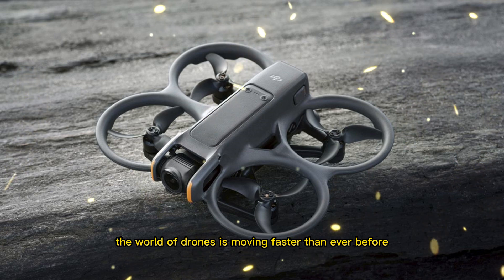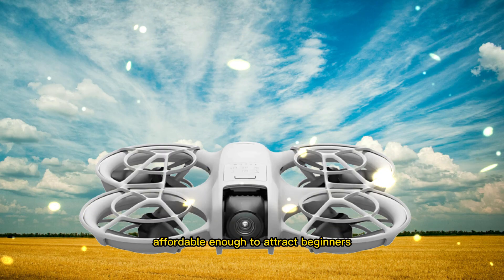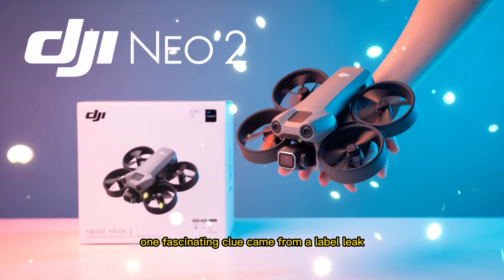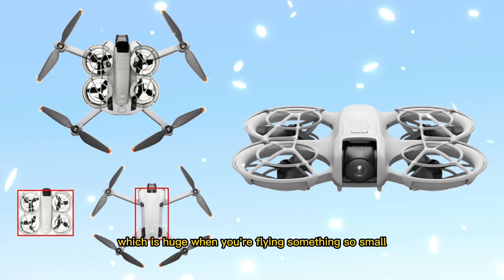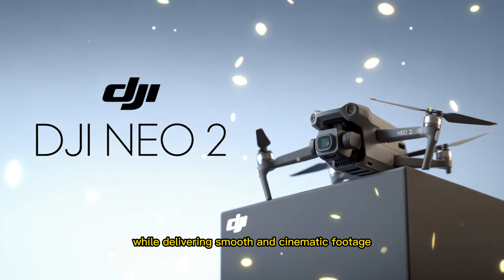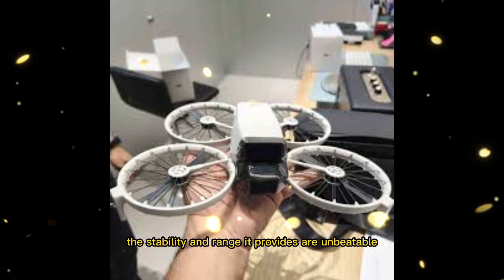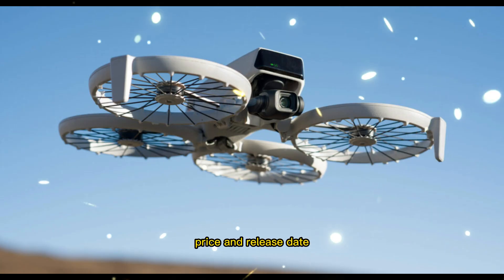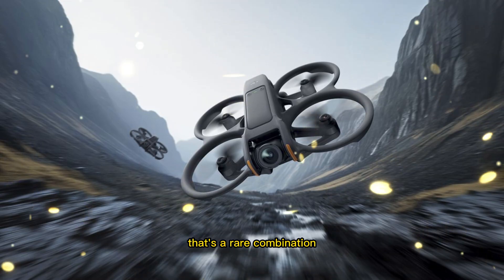Top Drone Expert Reveals DJI NEO 2's Game Changing Features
Meet the DJI NEO 2, a drone that’s redefining what small drones can do. DJI has officially taken things to the next level — combining power, precision, and AI intelligence in a body smaller than ever before. From 8K video recording and advanced obstacle sensing to smart flight stability and real-time AI tracking, the DJI NEO 2 isn’t just an upgrade — it’s a revolution in the sky. In this video by Technology Review, we explore how DJI managed to shrink such massive power into such a portable drone, what’s truly new compared to the Mini series, and why professionals and hobbyists alike are calling it the “perfect drone.” Get ready to see how this small drone is changing the future of aerial creativity.